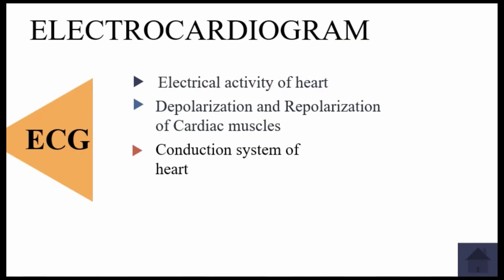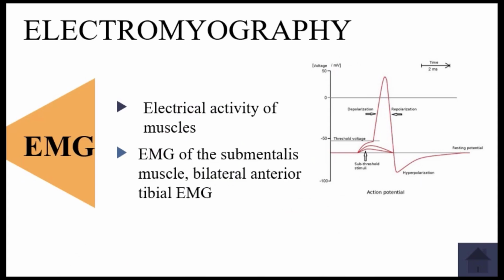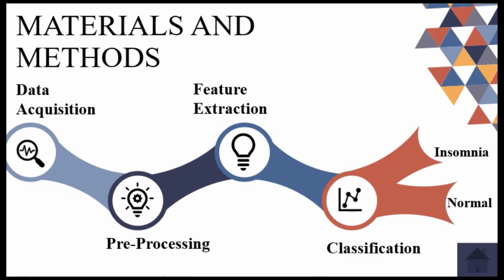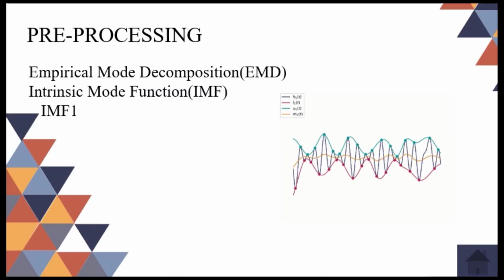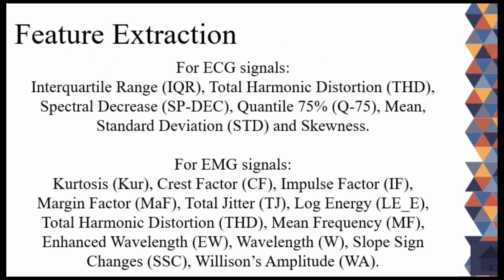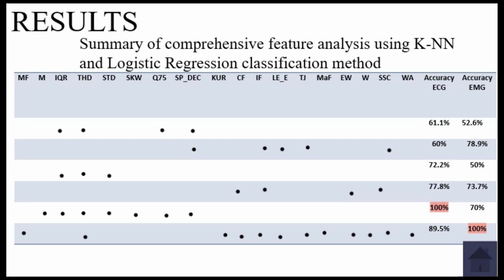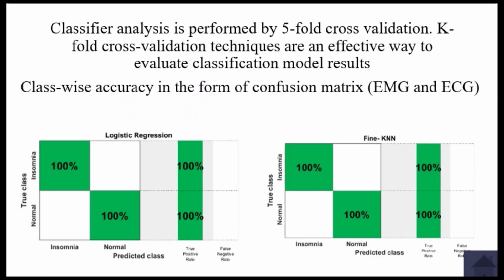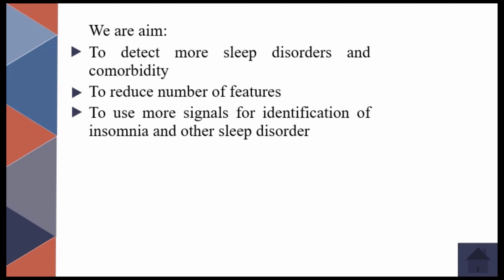Detection of Insomnia using Electrocardiography and Electromyography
Insomnia is one of the serious sleep disorders. In its patients finds it difficult to fall asleep and stay awake for the whole night. Insomnia also co-morbid with other diseases like cancer, cardiovascular disease, asthma, Alzheimer's, Parkinson's disease. This research aims at a method for identifying insomnia using both Electrocardiogram (ECG) and Electromyogram (EMG) signals.